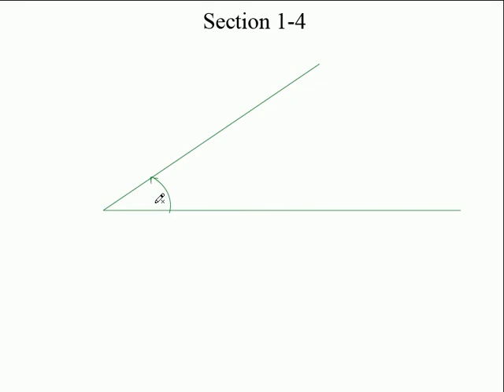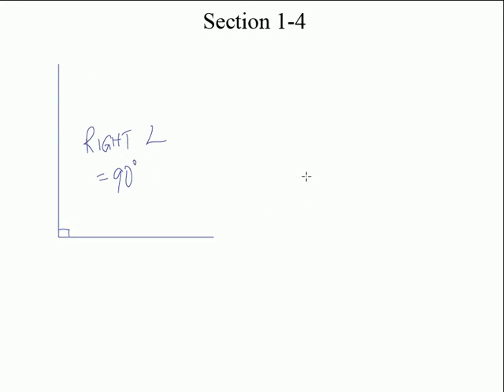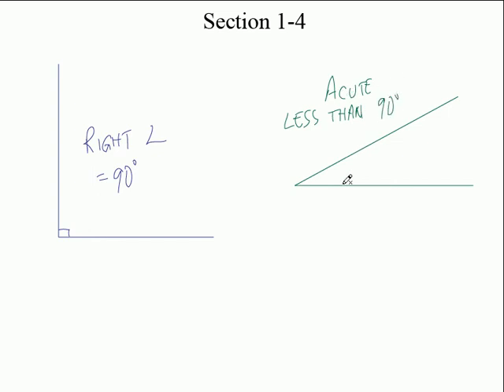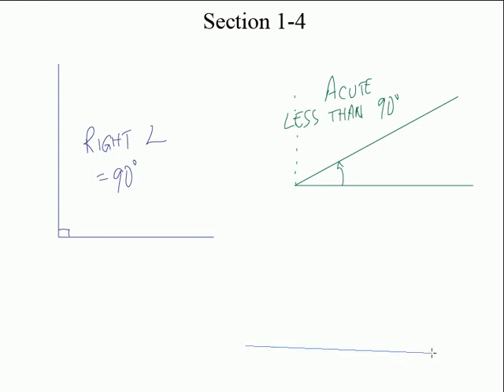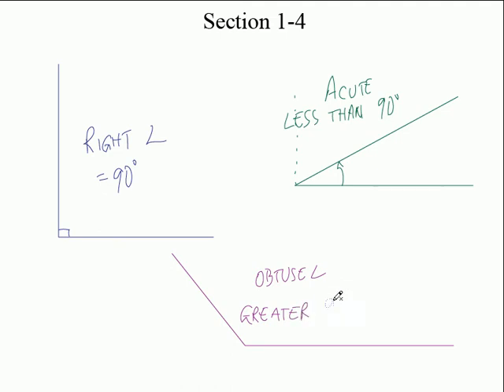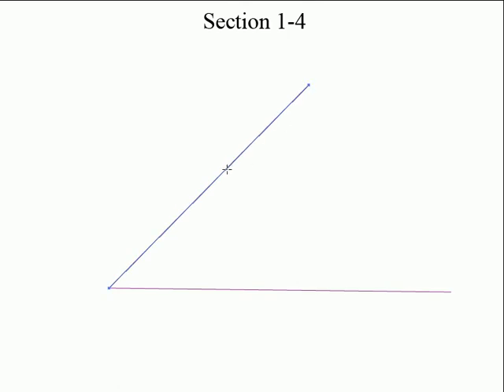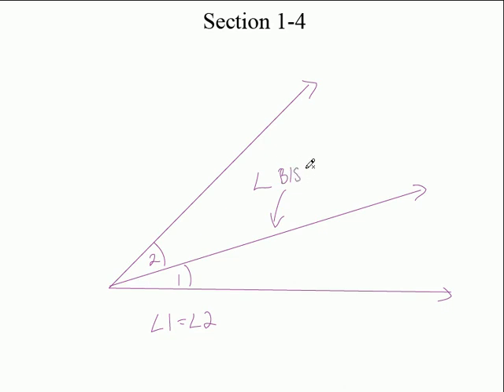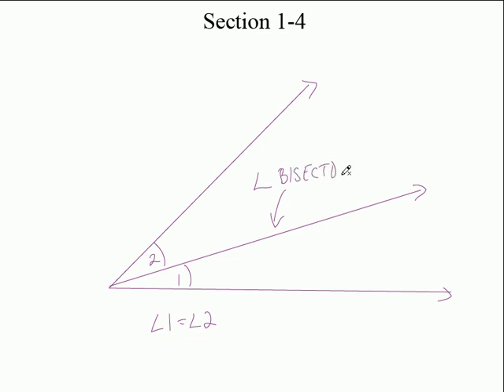4 CP Geometry Sec 1 4b